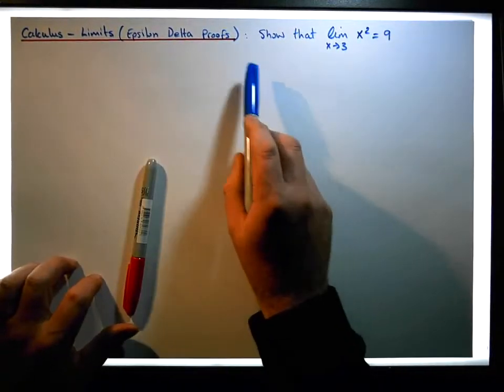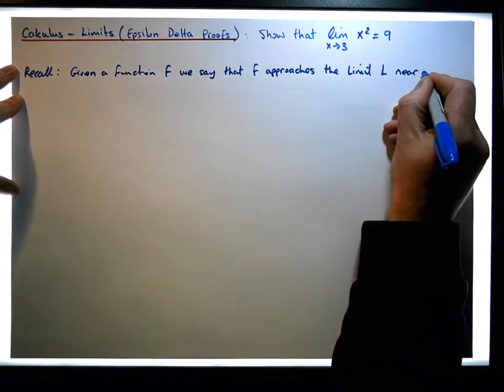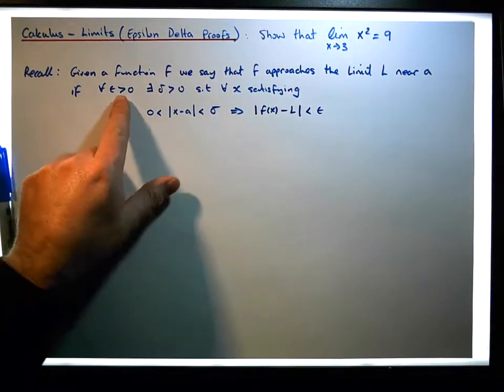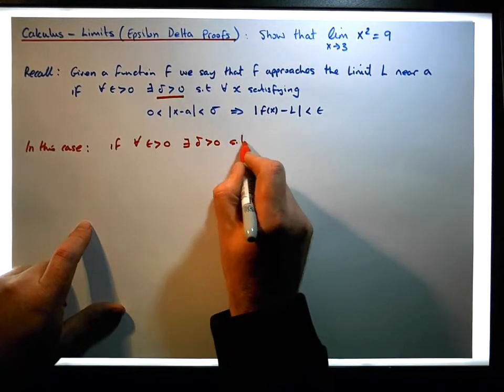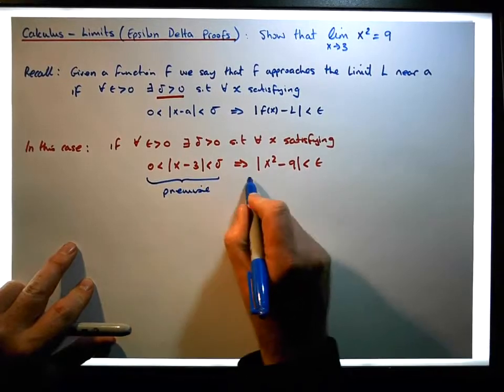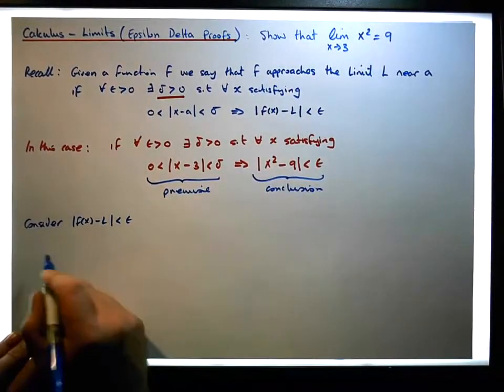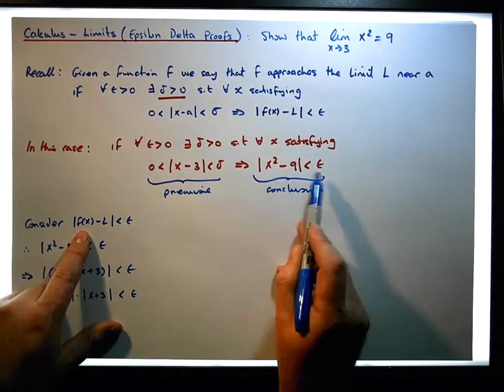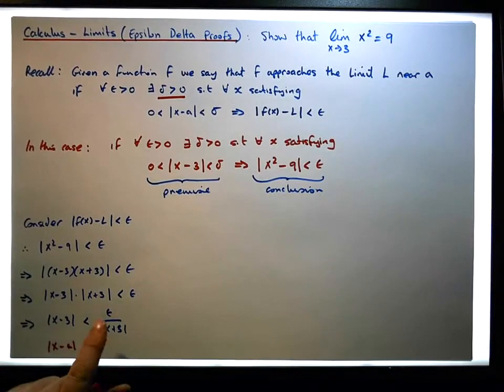Calculus - Limits (Epsilon Delta Proofs): Limit of a Quadratic Function (Example 2) - Part 1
In this video, we present an Epsilon-Delta proof for the calculation of the Limit associated with a Quadratic. The proof requires that we first find an appropriate delta and then proceed to show that |f(x) - L| is less than the given epsilon. In dealing with a quadratic finding the appropriate delta results in a value dependent on both epsilon and x. Restricting delta results in two possible values and two cases, which we present.